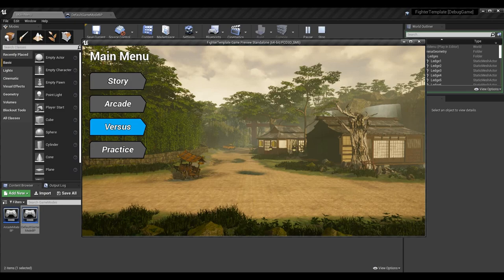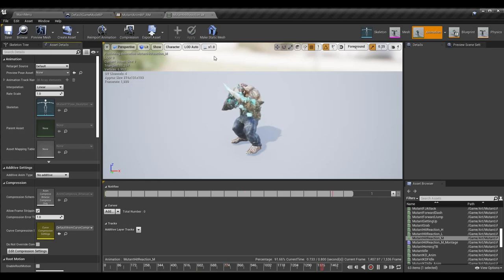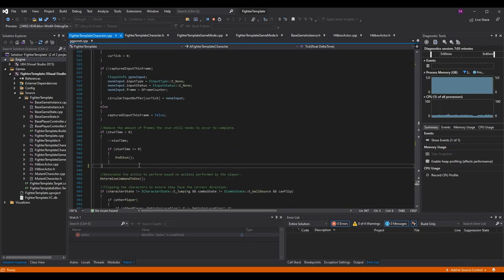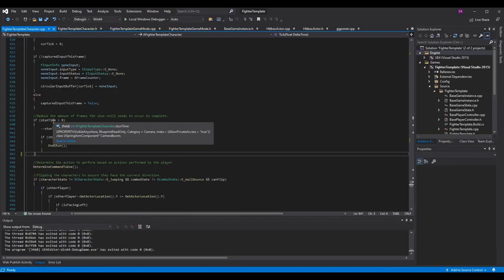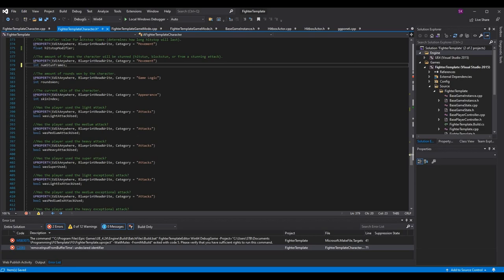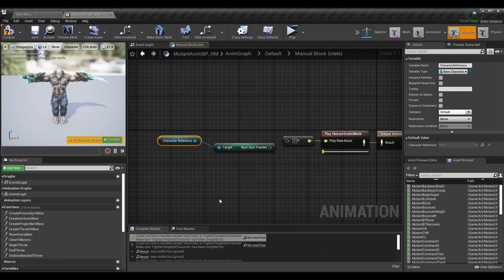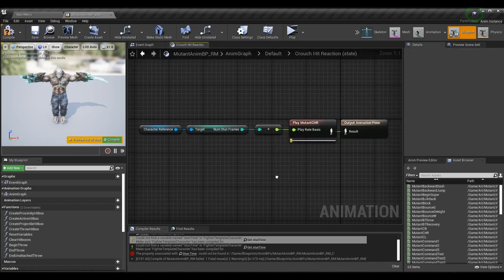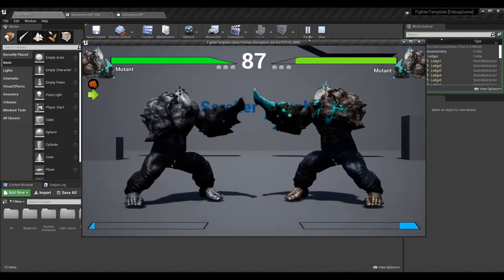Converting Timers To Frames! | How To Make YOUR OWN Fighting Game | UE4/UE5 & C++ Tutorial, Part 86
Here is the eighty-sixth installment of the Unreal Engine 4 and C++ Fighting Game Tutorial series. In this episode, I go over converting the remaining timers (and if-checks that work off of real-world time) to frames, adjusting stuns and hitstop to work as integers, and integrating these changes into all of our existing systems.

NOTE: Don't remove "Event Tick" from "DefaultGameModeBP", just disconnect it. I did not override the GameMode's Tick to fire if the event is not found under certain circumstances (this will be adjusted next episode).

A HUGE THANKS TO:

► Character Avatar: David Marshall (MalthaelsMight).
► Intro Video: Pedro J. Burgos (@Shadow_Magnus).